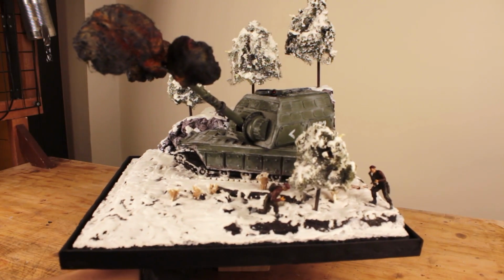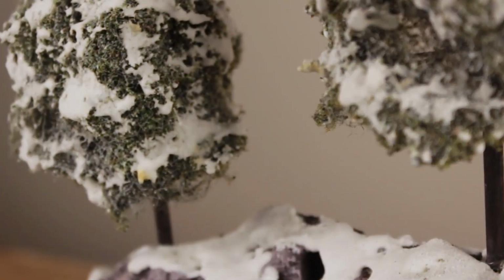🧳 A Recap of 2023 - Reviewing this year's completed diorama projects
Hey folks!

In this last video of 2023 i'm reviewing my completed diorama projects, or at least the ones i still have.

This had been personally a tough year, but an educating and fruitful, learnt alot in making things from scratch, improving what i do and so on.

I'm hoping to improve what i do further and planning on finally getting a resin printer and dive into designing my own stuff with Blender.

Thank you for being a wonderful audience, and have a great new year, and see you soon!